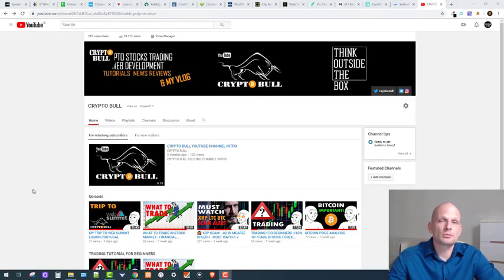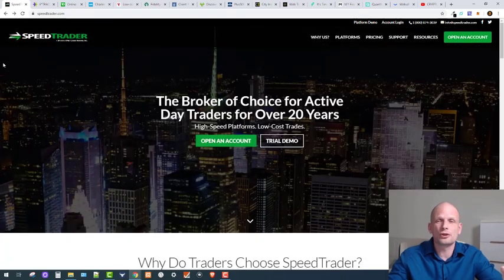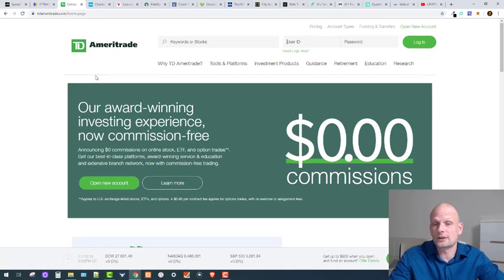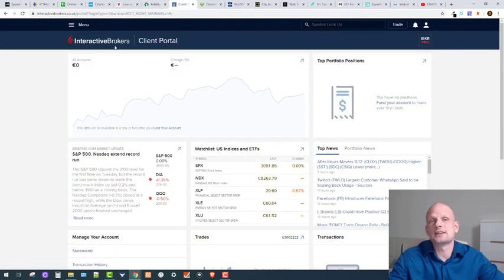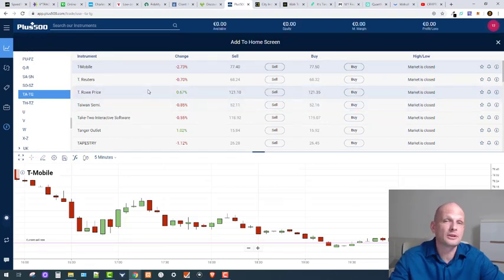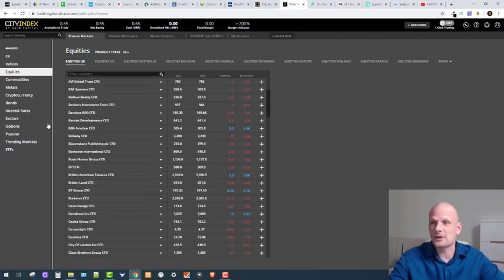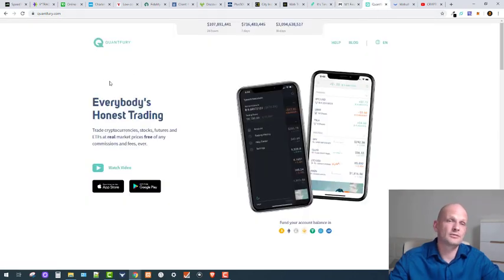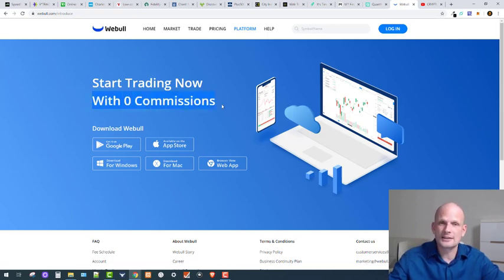👍 📊15 BEST STOCK TRADING BROKERS IN USA UK EUROPE 👀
15 BEST STOCK TRADING BROKERS IN USA UK EUROPE

=== TRADING BROKERS

I Trade Here - this is worldwide trading platform very easy to use

==  EARN CRYPTO ==
=== Earn XLM coins - No Investment ===

=== Fastest Browser That Allows You To Earn Money While Browsing Internet ===